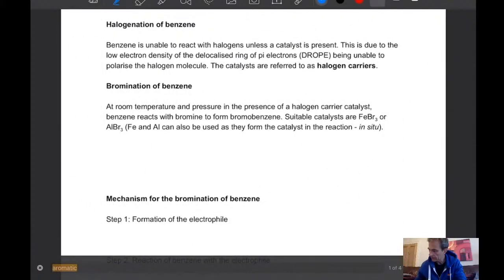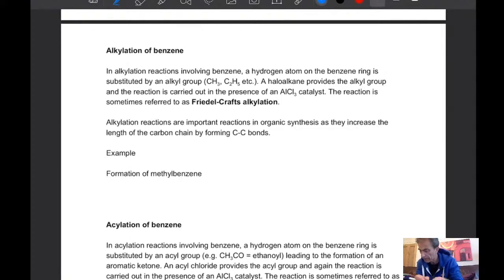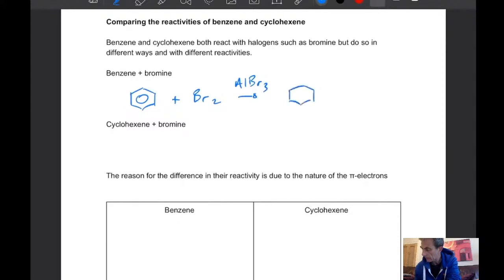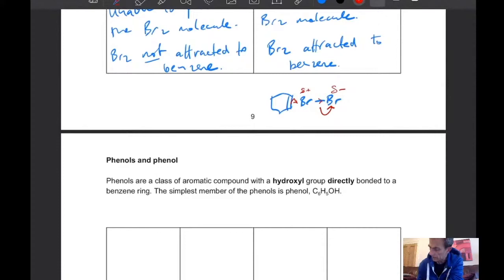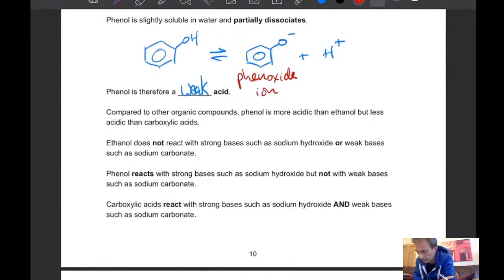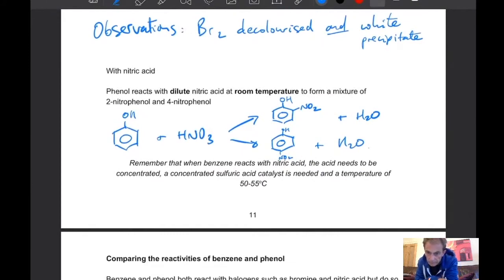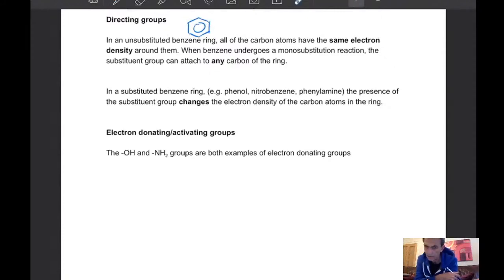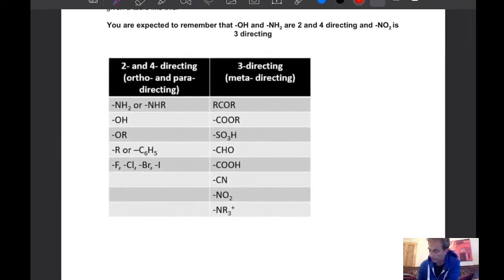Aromatic Chemistry 2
In this livestream, I complete the second half of the notes pack where I finish off benzene and then look at phenols